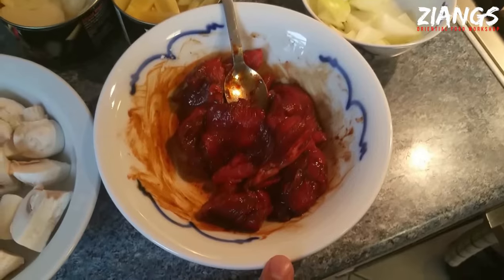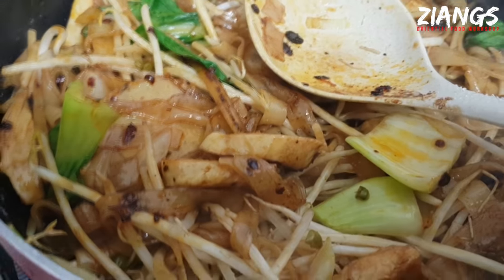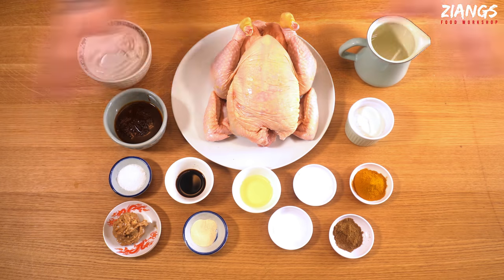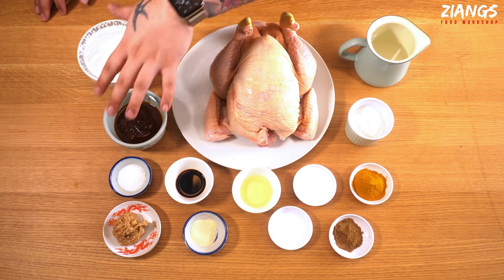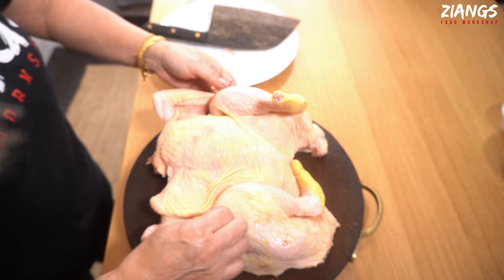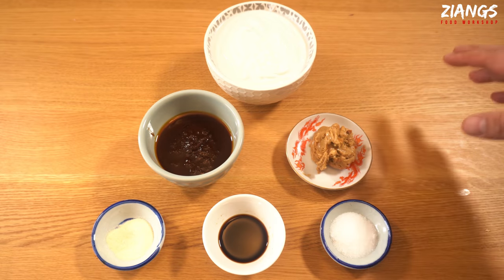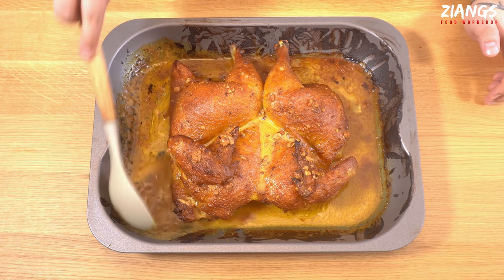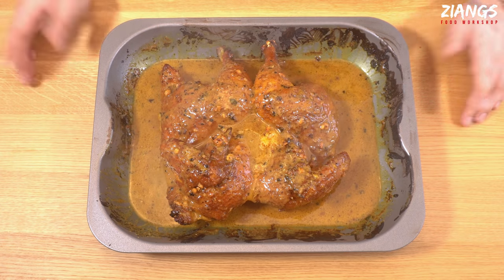Ziangs: Ping Coombes Jimmy's Sate Roast Chicken Recipe cooking and review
We were sent this by Ping Coombes 2014 master chef winner and Jimmy's sate, a sauce that we've promoted no stop for the last couple for years, many of you that watch our videos will have a jar of this at home as a staple, so here is another way to use it!

Huge thanks to Ping and Jimmy's for this.

1.8L Rice cooker (if your serious about Oriental cooking a rice cooker is a must):